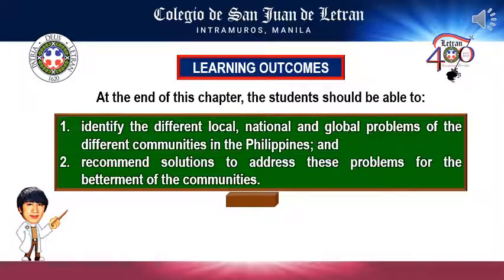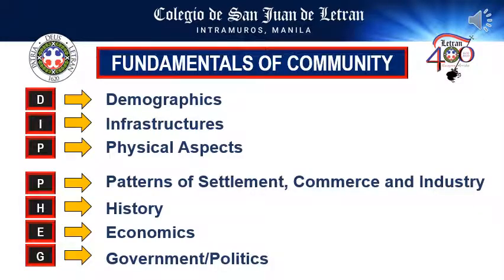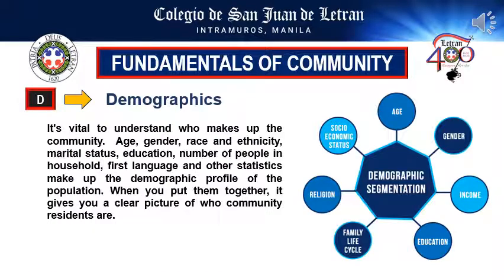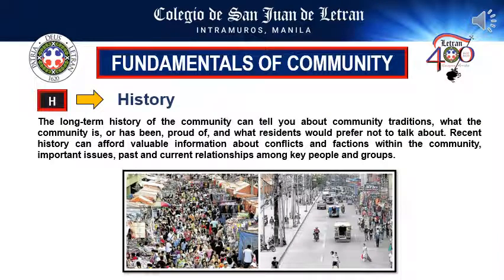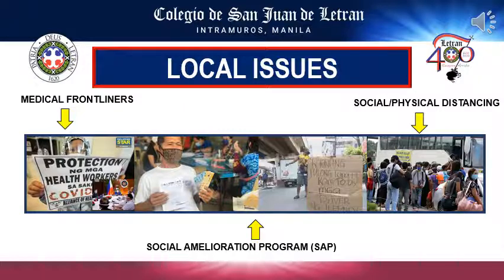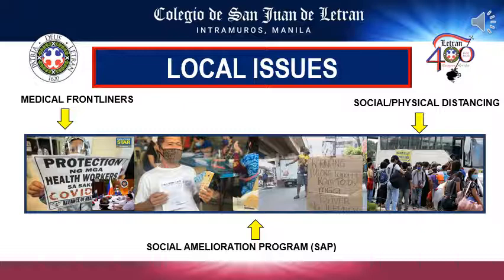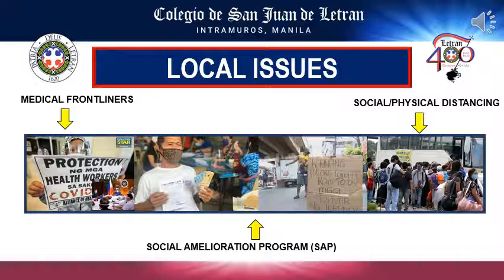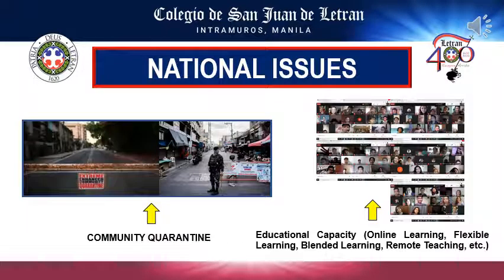Overview: Understanding the Community - National Service Training Program of the Philippines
Chapter 4 of the National Service Training Program of the Philippines
Understanding the Community
Fundamentals of the Community
Community Awareness
Local, National and Global Issues
Social Issues